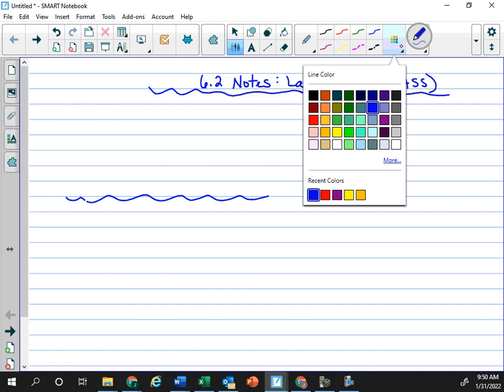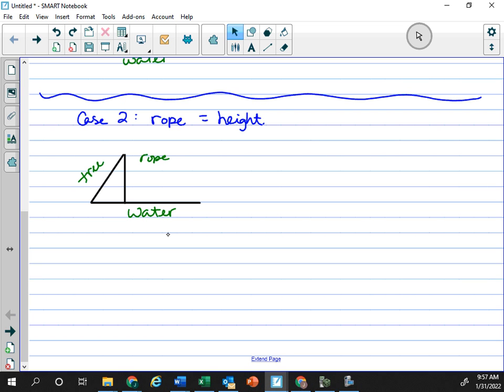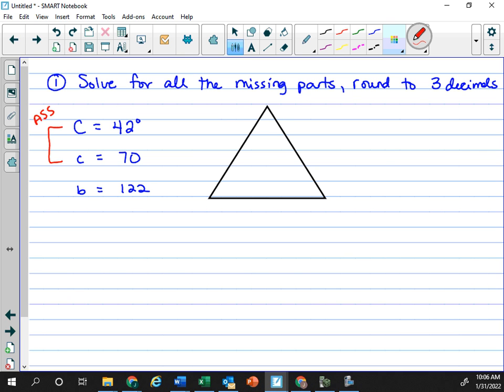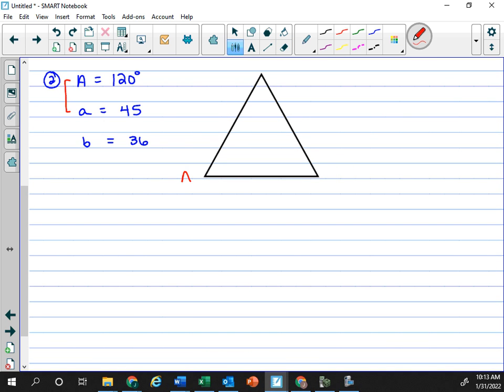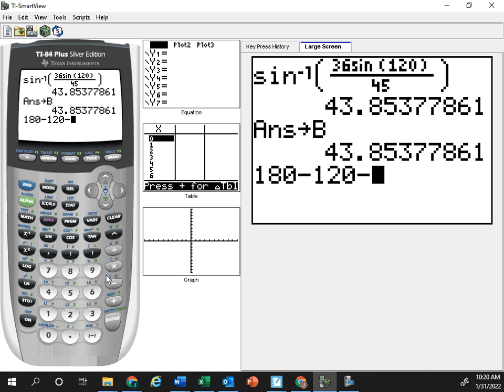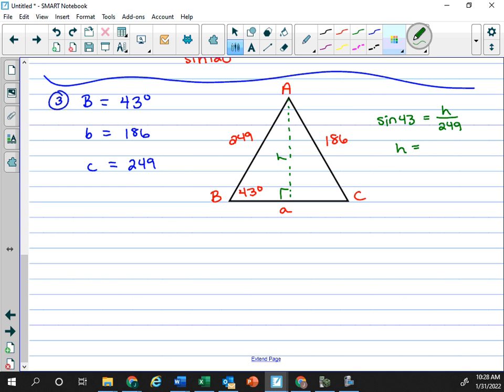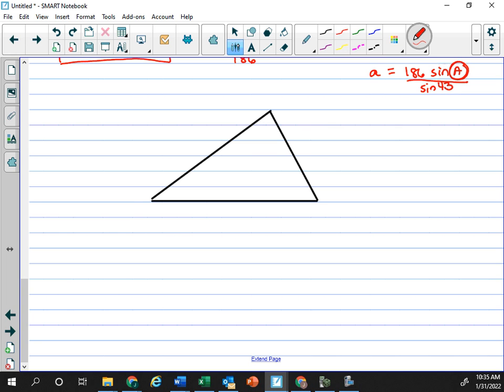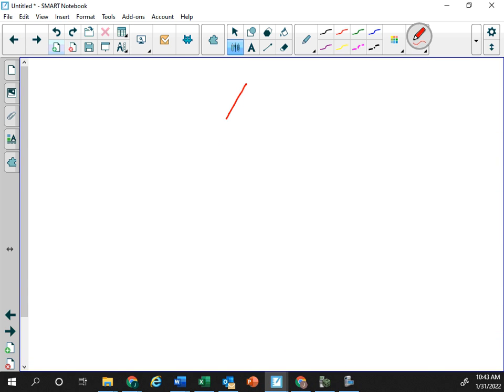6.2 notes Law of Sines ASS